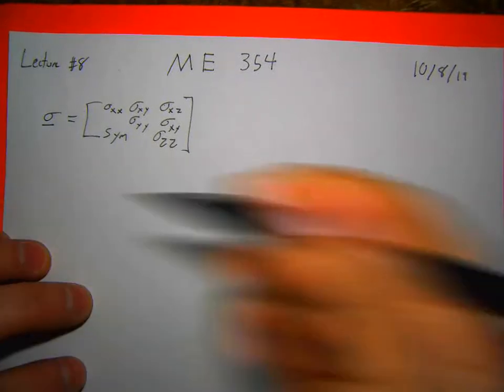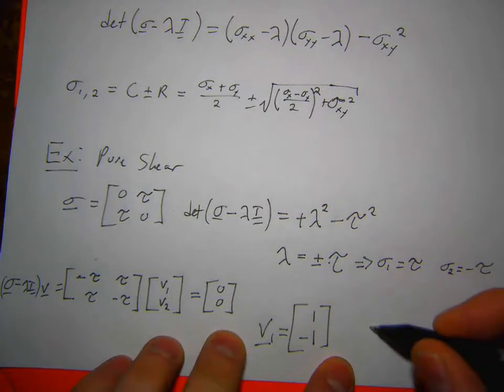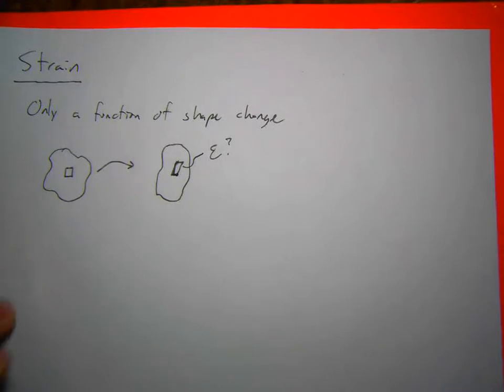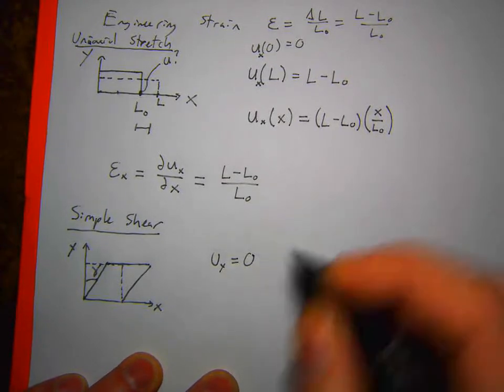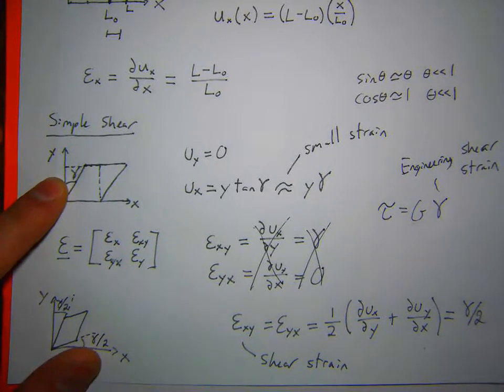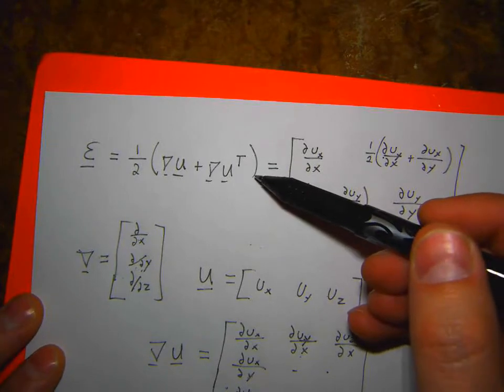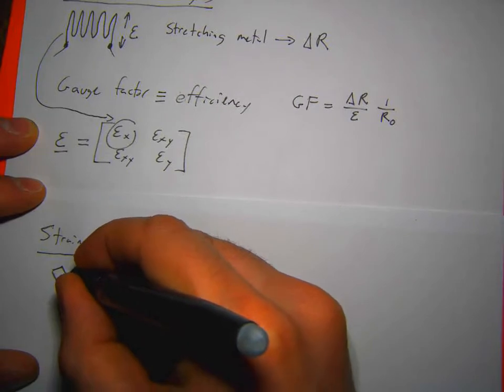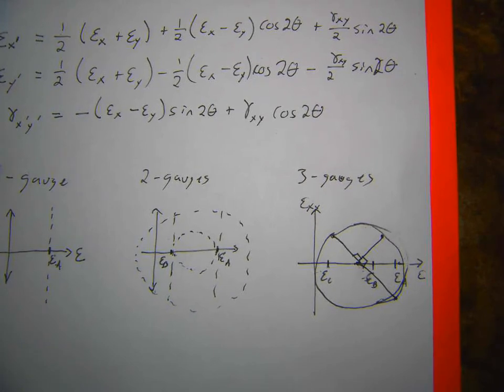ME 354 Lecture 8 - 10/8/19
Strain, strain gauges and strain transformations